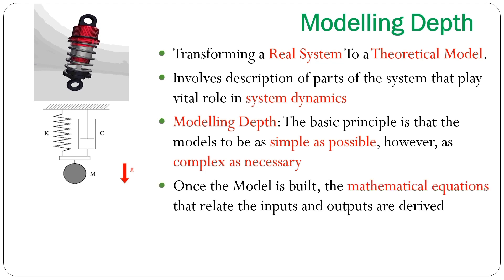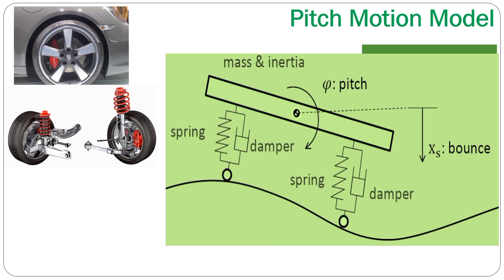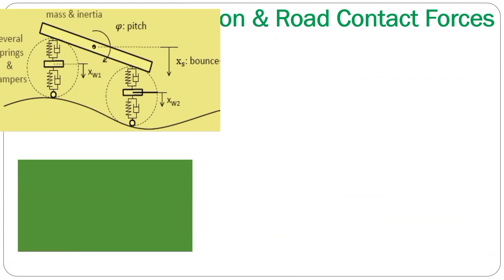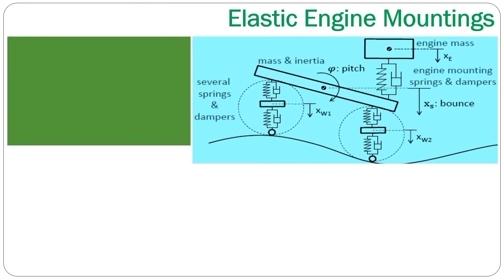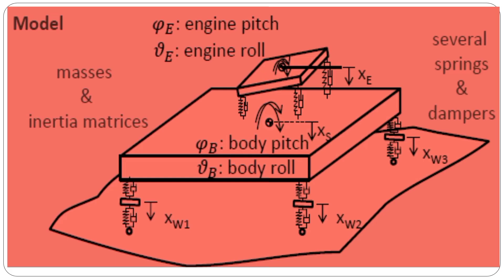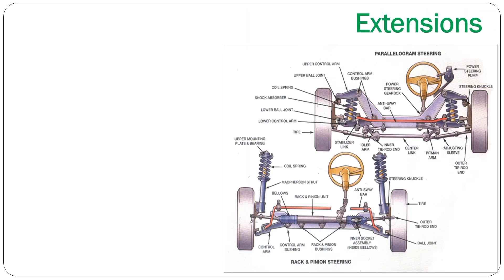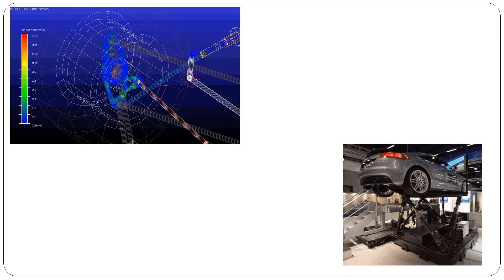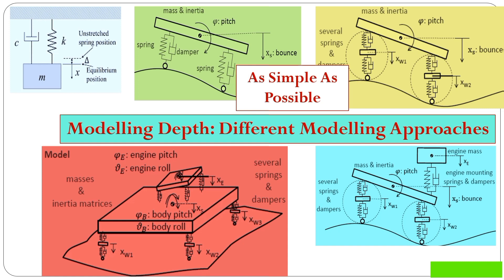Master Car Suspension System Modeling | From Basics to Depths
In this video, engineeringresearch and modelling_depths involved in engineering research and development processes are presented. We provide ResearchMethodExample which is a Step by Step Modelling of Car Suspension System that is, Modelling Depths Explained for Machine Dynamics Course. We consider car as an example and start system modelling from Simple As Possible to Complex As Necessary. We are starting from Mass-Spring-Damper system which is a 1 Degree of Freedom Model, and we further add complexity based on demanded requirements to construct, 2, 4, 5 and 10 degrees of freedom models by gradually incorporating effects of pitch, roll, suspension and road contact forces, and engine mountings.

Step by Step Modelling of Car Suspension System
what_is_suspension_system?
system_modeling_example
vibration_modelling_software

The video answers the following questions
How do you model a suspension? How is a car suspension made? What are the 4 components of suspension system? What are the components of a car suspension system? quarter car suspension model equations, quarter car model, car suspension modelling,
how to build complex models,
suspension system,
suspension system parts and function,
car suspension diagram,
system modelling and simulation,
mechanical vibration analysis of vehicle suspension system,
Engineering Research Processes